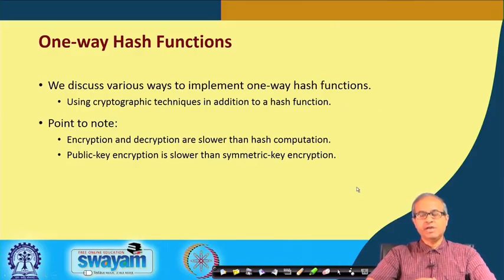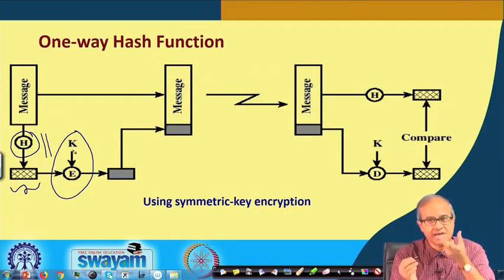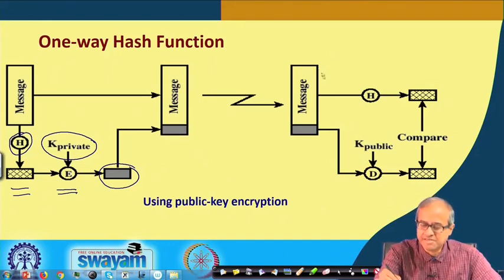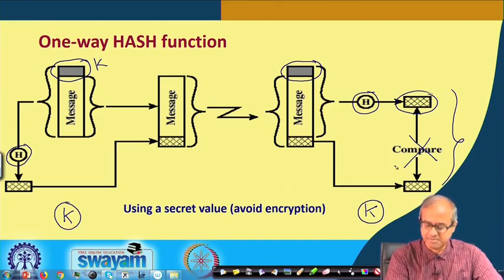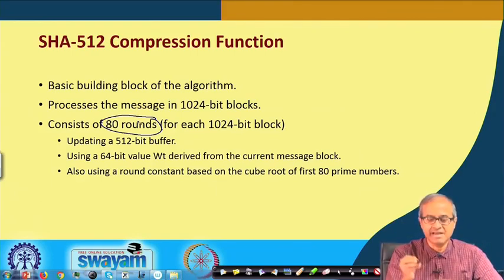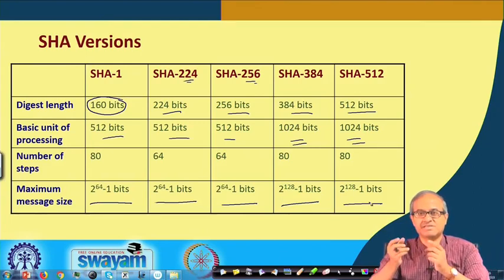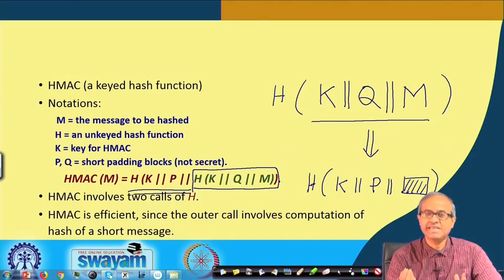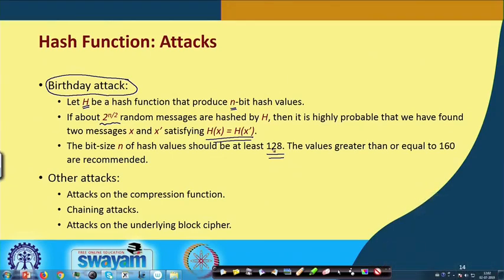Lecture - 32 Cryptographic Hash Functions (Part-2) IIT Kharagpur